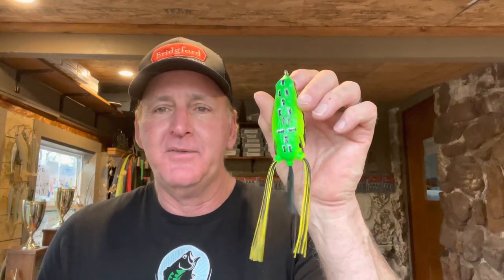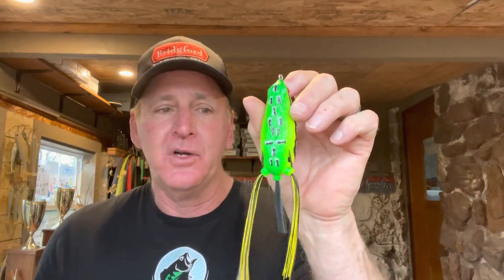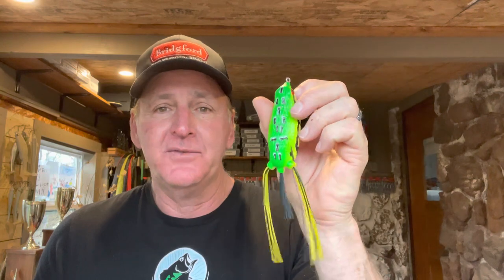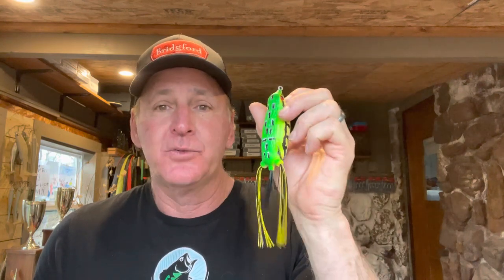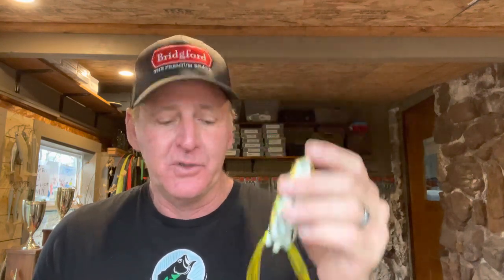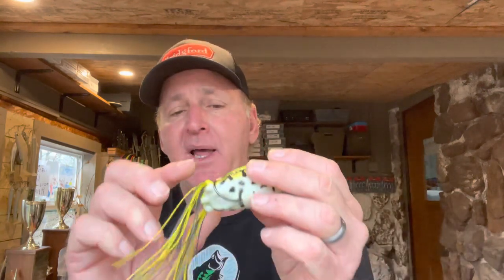How To Fish A Plastic Frog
Randy gives tips and advice on fishing a frog…fishing